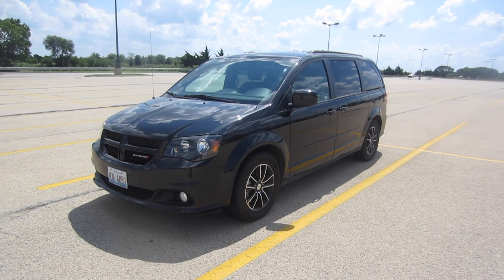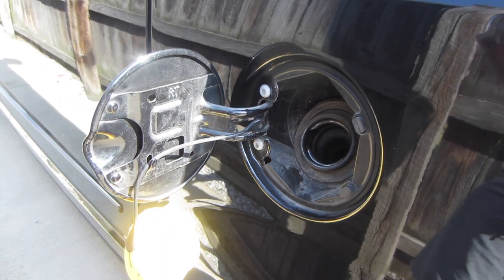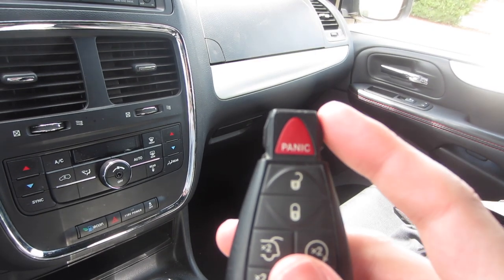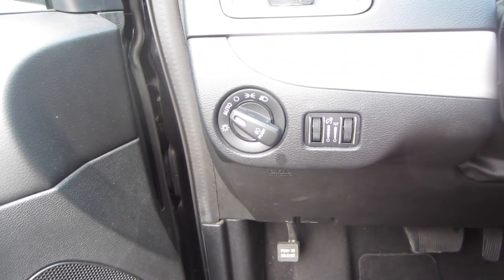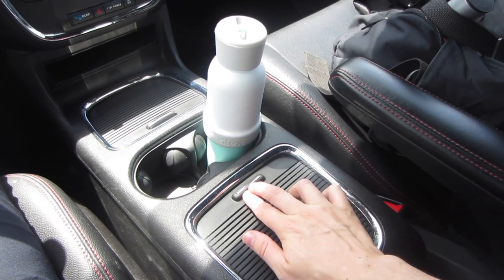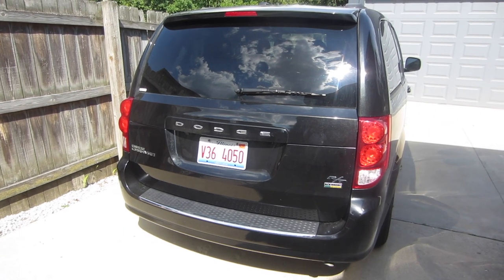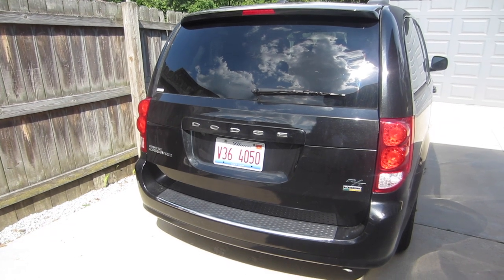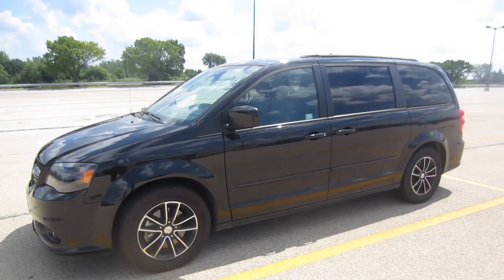2016 Dodge Grand Caravan R/T Minivan | Full Rental Car Review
This is my review of the 2016 Dodge Grand Caravan R/T.  I'd love to hear from you.  Cheers.

► About this car:

Year: 2016
Make: Dodge
Model: Grand Caravan
Configuration: R/T
MSRP:  Starting at $32,495
Seats:   7 (2 in the front, 2 in the middle, and 3 in the back)
Engine:  3.6 L V6
Horsepower:  283 at 6,350 rpm
MPG:  17 city,  25 highway
Towing Capacity: 3,600 lbs

►About this Rental:

Rental Car Number: 49
Company: Enterprise
Days Driven: 2
Miles Driven: 146

►Other Reviews ("the critics"):

Edmunds: 3.9/5
Kelley Blue Book: 7.6/10
Cars.com: 4.5/5

►Safety Ratings:

Overall Safety:  4 out of 5
Frontal Crash:  4 out of 5
Side Crash:  5 out of 5
Rollover:  4 out of 5

Available Recommended Safety Technology:
+ Rearview Video System: Optional
+ Forward Collision Warning: Not available
+ Lane Departure Warning: Not available

Crashworthiness:
+ Small overlap front: * Poor *
+ Moderate overlap front: Good
+ Side: Good
+ Roof strength: Good
+ Head restraints & seats: Good

Crash Avoidance & Mitigation:
+ Front crash prevention: Not available

Child Seat Anchors Ease of Use: Acceptable